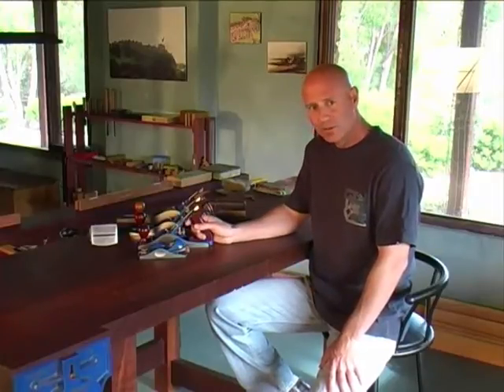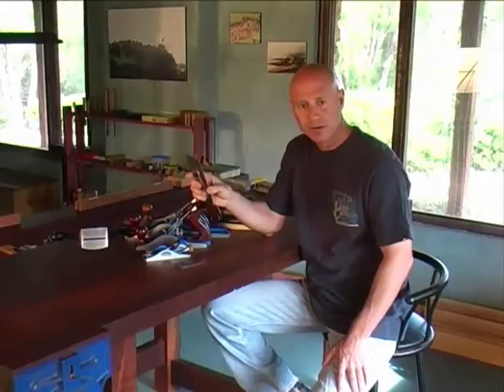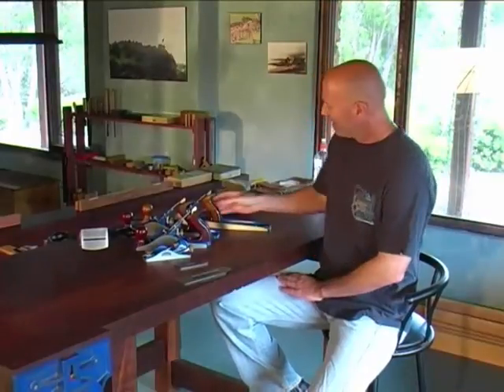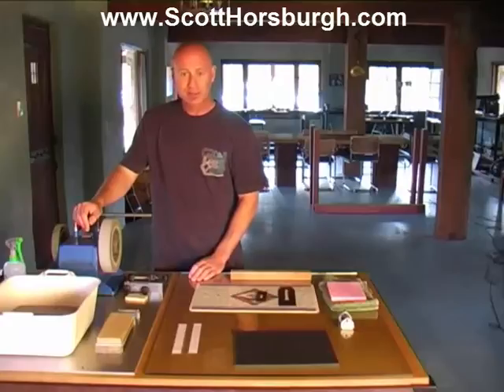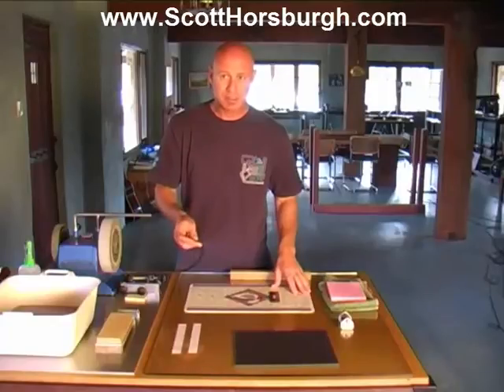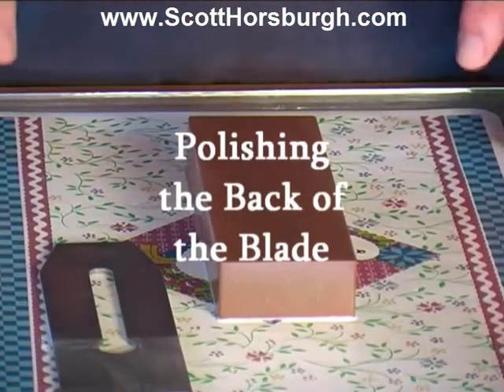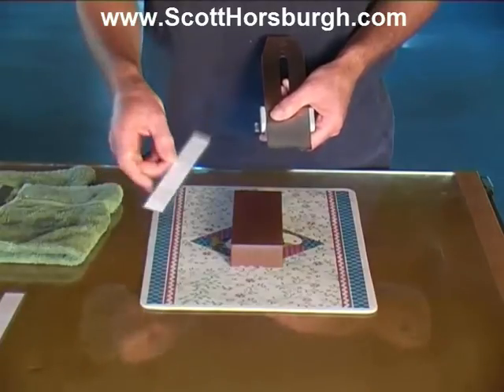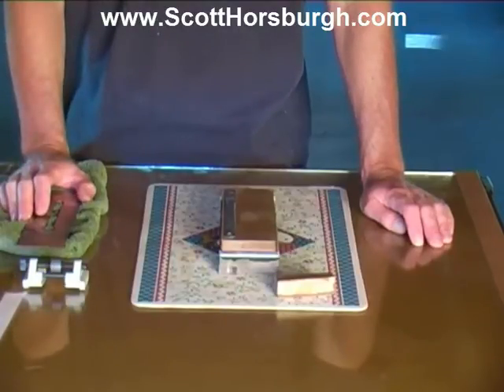How to Sharpen Hand Plane Blades & Chipbreakers for Fine Furniture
shows you exactly how to sharpen hand plane blades and how to prepare the chipbreaker for fine furniture making.  Please see contents below and be sure to comment on the video and "like" it - thanks!

You'll discover . . .

* Introduction to the accurate preparation of hand planes (0 - 7m 30s)

* What comprises the complete Sharpening Kit. (7m 30s - 9m 31s)

* What is Sharpness? (9m 31s - 11m 20s)

* What are Japanese Waterstones? (11m 20s - 13m 25s)

* How to flatten Waterstones. (13m 25s - 17m 18s)

* How to polish the back of a hand plane blade. (17m 18s - 29m 18s)

* What is The Ruler Trick? (29m 18s - 33m 9s)

* How to Grind the initial bevel using a Whetstone Grinder. (33m 9s - 40m 14s)

* How to hone the primary bevel on waterstones. (40m 14s - 41m 51s)

* How to prepare a curved blade. (41m 51s - 43m 16s)

* How to hone the secondary bevel on Waterstones. (43m 16s - 45m 2s)

* How to resharpen a curved blade. (45m 2s - 50m 3s)

* How to prepare the Chipbreaker. (50m 3s - 60m 43s)

Scott Horsburgh now takes up to three students at one time who want to learn how to make fine wood furniture.